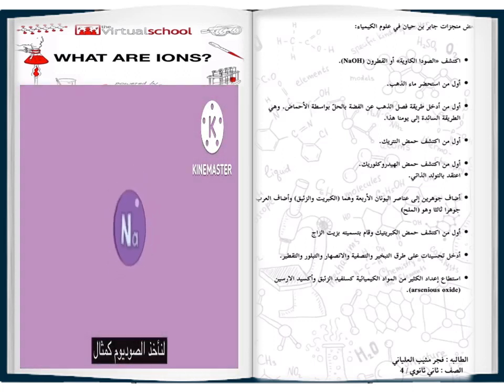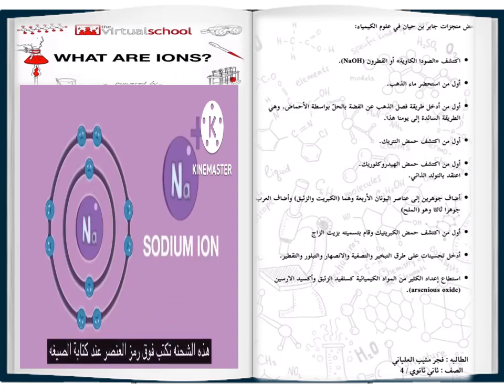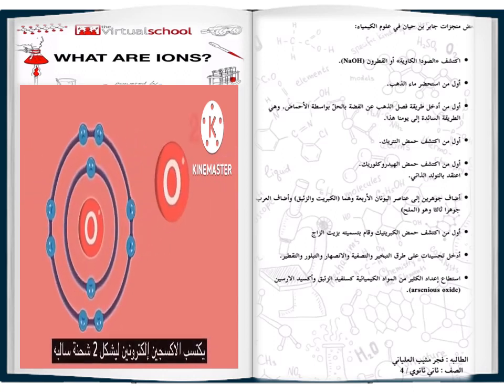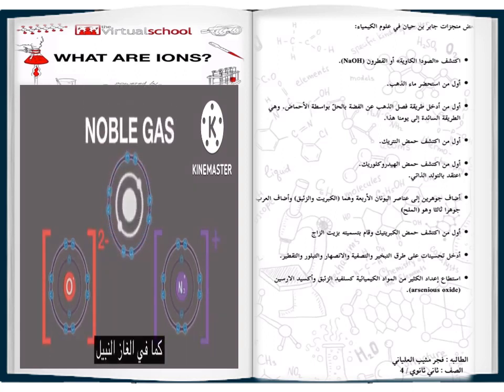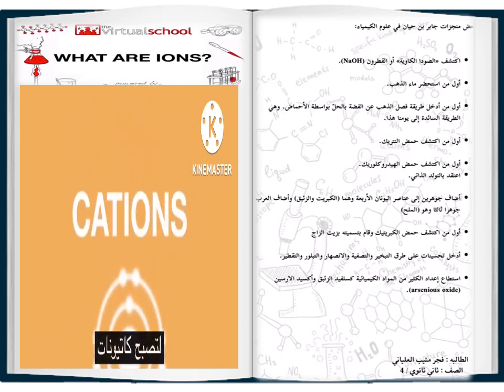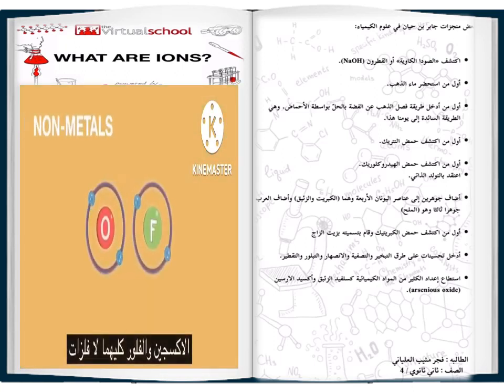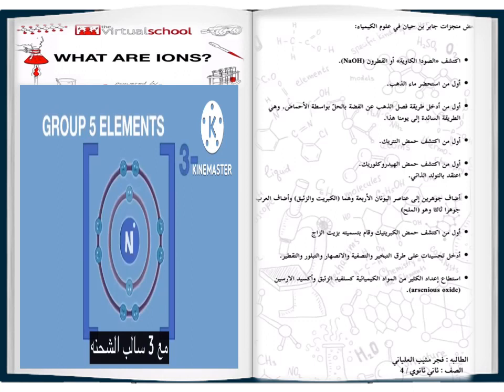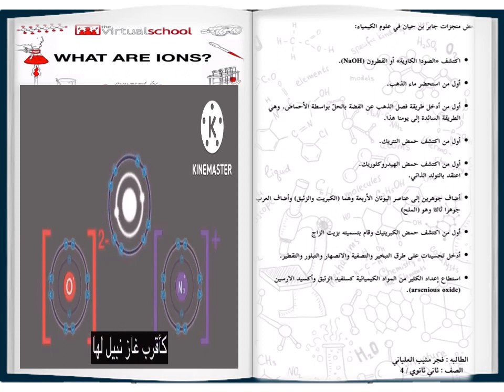مجلة بمناسبة الاسبوع العربي للكيمياء لعام 1444-الجزء1-ث20 بجده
كل الشكر لطالباتب من فصل ثاني 4 مسارات عام من الثانوية 20 بجده